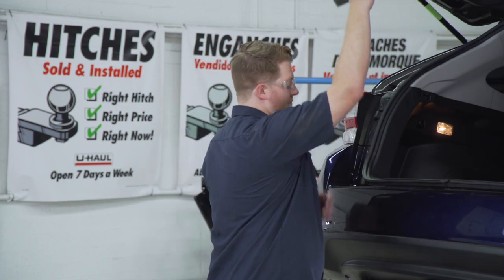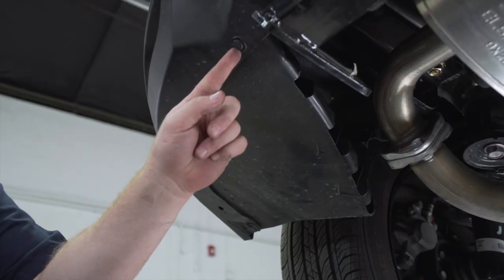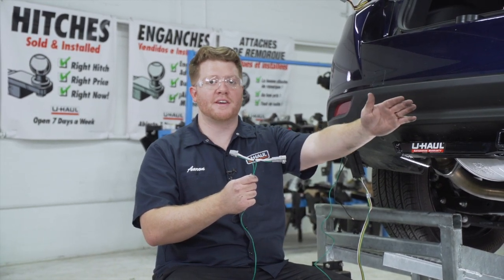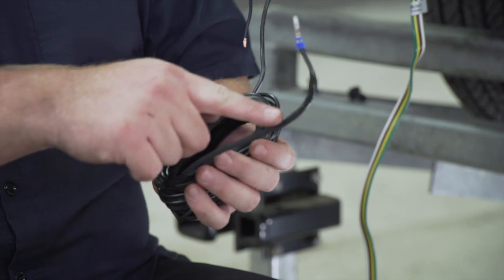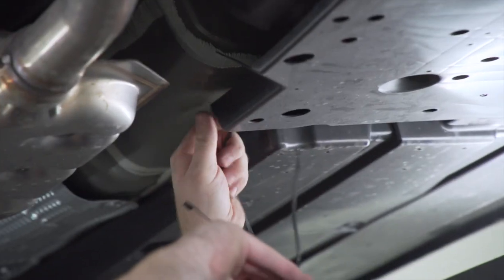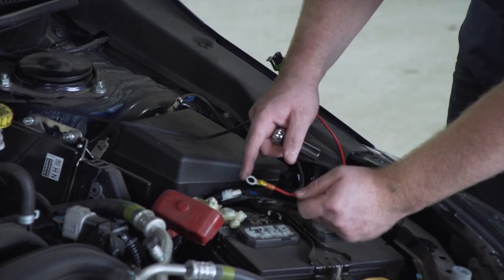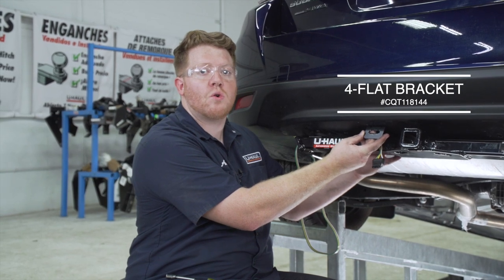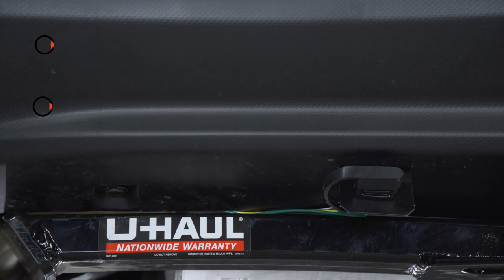2020 Subaru Impreza Hatchback Trailer Wiring Harness Installation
This video covers the wiring harness installation for Curt 56367 on a 2020 Subaru Impreza Hatchback. Learn how to install the trailer wiring on your 2020 Subaru Impreza Hatchback from a U-Haul installation professional. With a few tools and our step-by-step instructions you can complete the installation of Curt 56367.

To purchase this wiring harness and other towing accessories for your 2020 Subaru Impreza Hatchback,

0:00 Intro
0:15 Tool list
0:21 Remove tail lights
1:31 Install wiring harness
3:52 Reinstall tail lights
4:22 Route power wire to battery
8:06 Install connector bracket
10:00 Outro